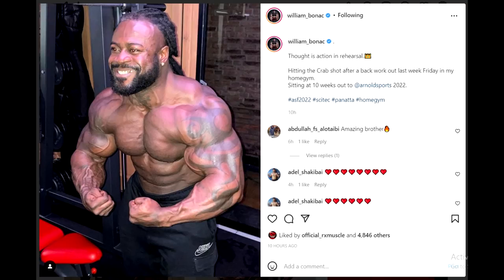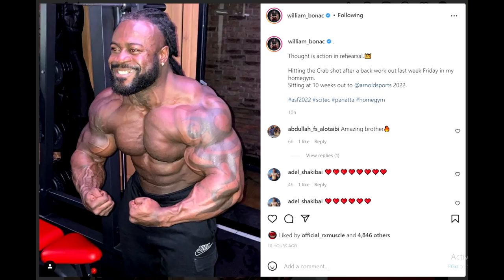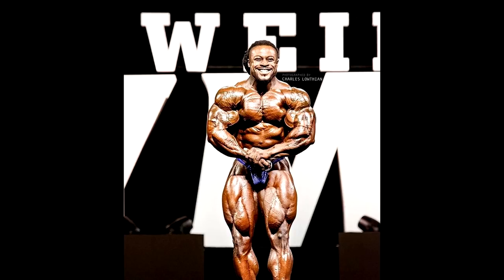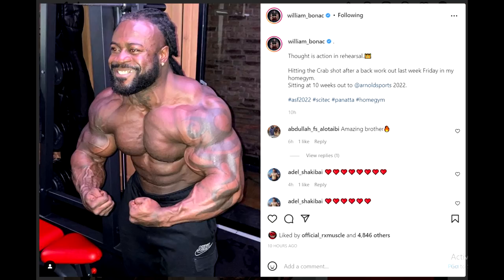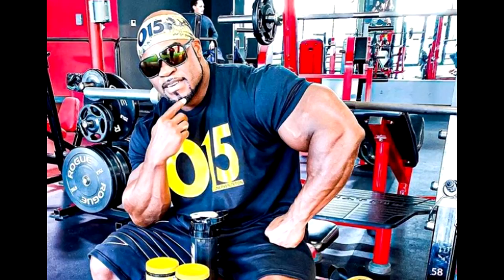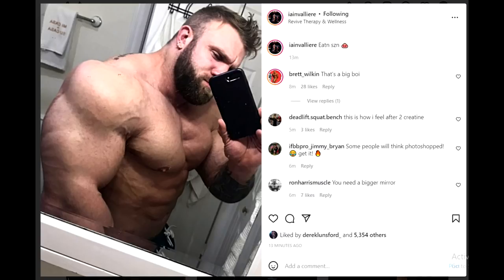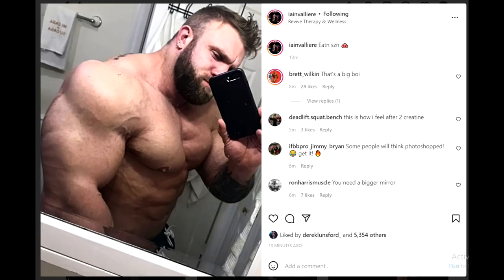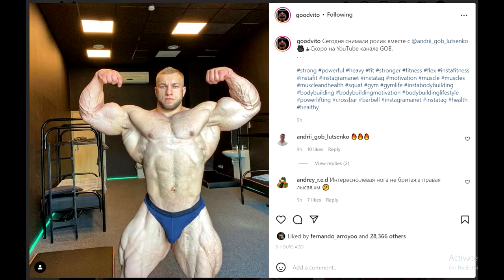Bonac Looking SMALL 10 Weeks Out + Iain Soft? + Good Vito Looks Insane! + Brandon Curry Is Massive!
TIMESTAMPS:
00:00 - Start
00:02 - Bonac Looking SMALL
04:56 - Brandon Curry Is Massive
06:54 - Iain Soft
09:49 - Good Vito Looks Insane